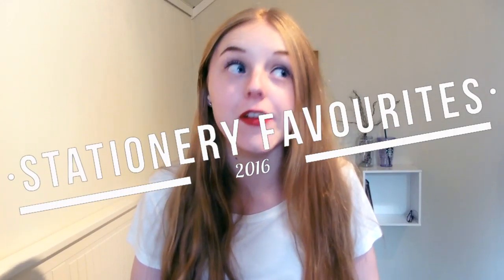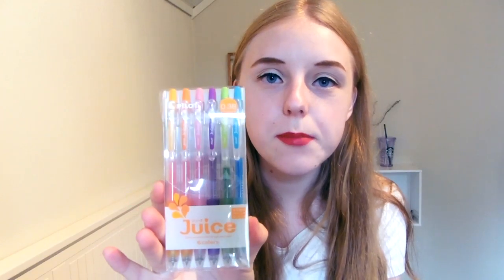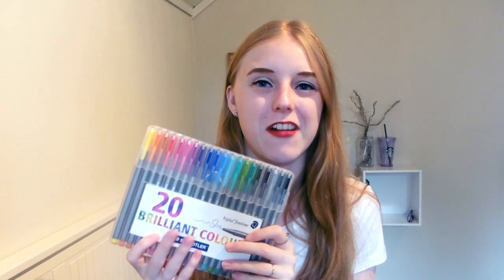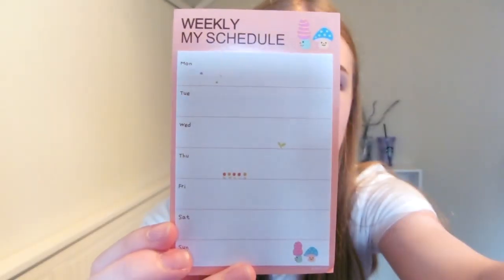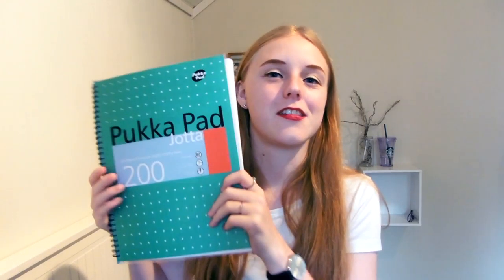Stationery Favourites 2016 // MaryPlethora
These are the stationery items that I use just about every day and would highly recommend to anyone looking for some key pieces of stationery to purchase.

STATIONERY MENTIONED
- Pilot mechanical pencil

WEARING
- Tee: H&M
- Lipstick: 05 Femme Fatale Matte by Isabella
- Watch: INEX